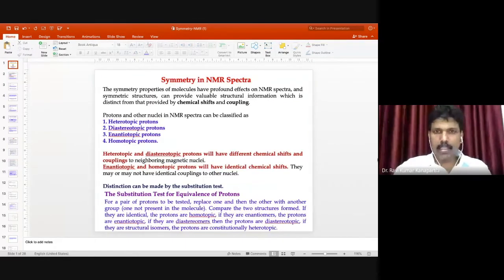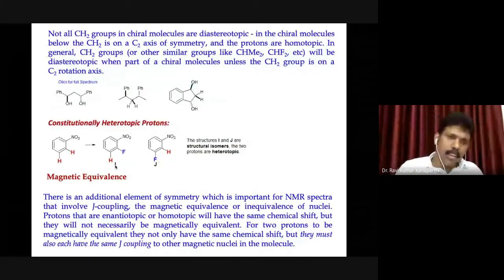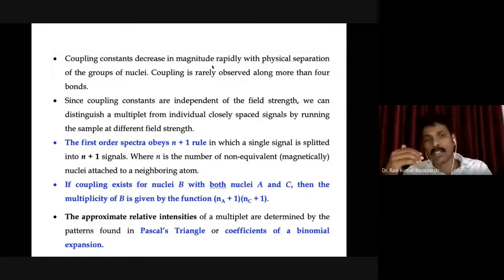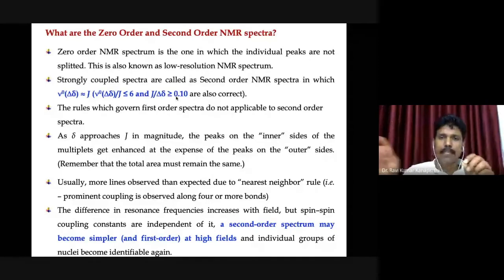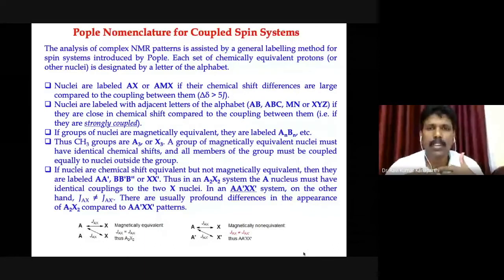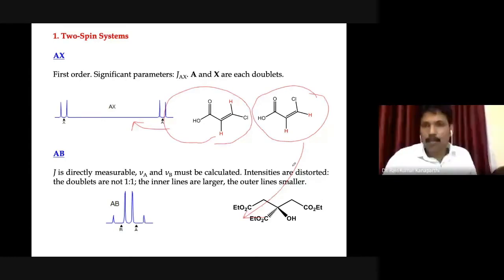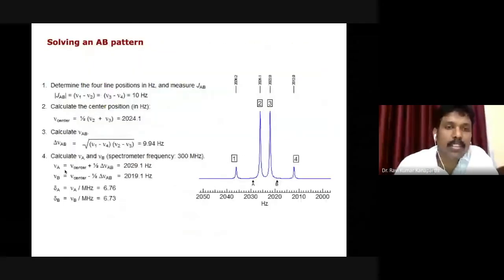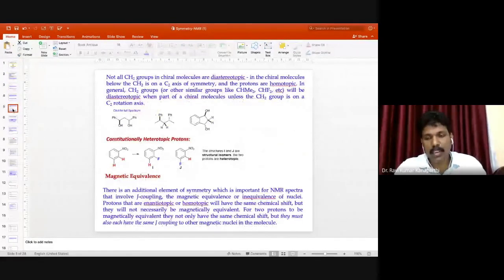First Order Spectra of NMR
This video lecture explains few very important points in NMR spectroscopy. homotopic, heterotopic, diastereotopic and enantiotopic ptorons and their chemicalshifts. Similarly, zero order, first order and second order NMR spectra and Pople notation representing different types of spin-systems